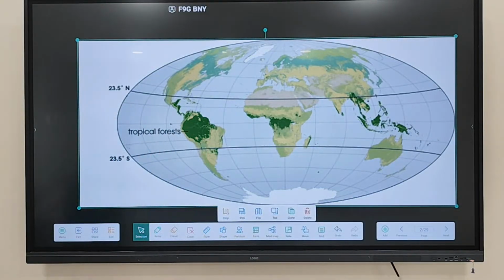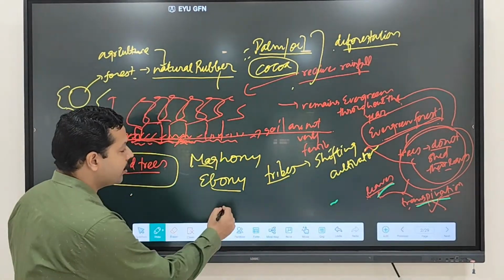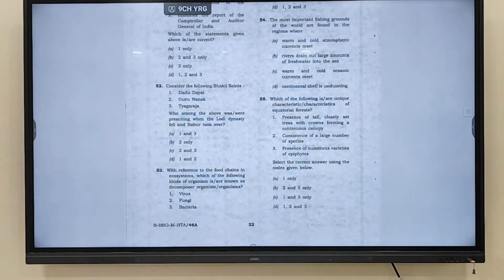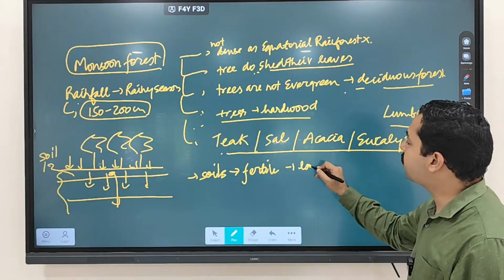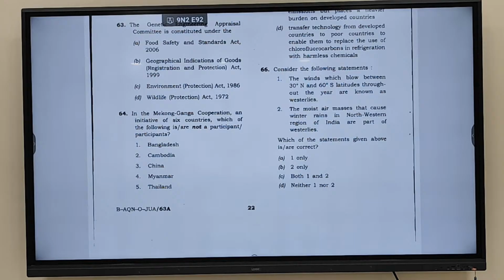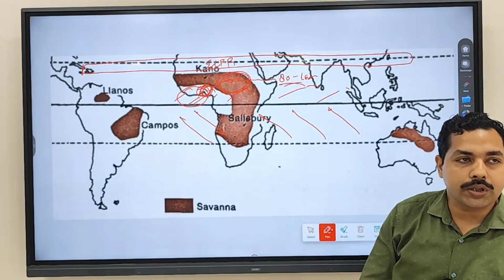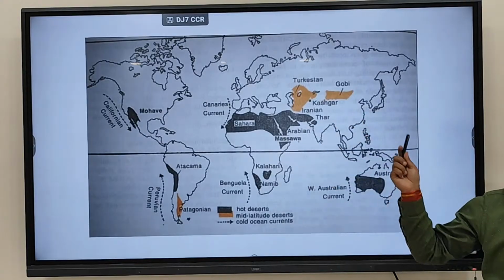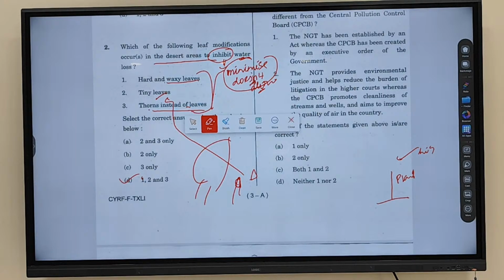World Climate ,equatorial rainforest,tropical monsoon , savanna | Geography | Nittur IAS Academy